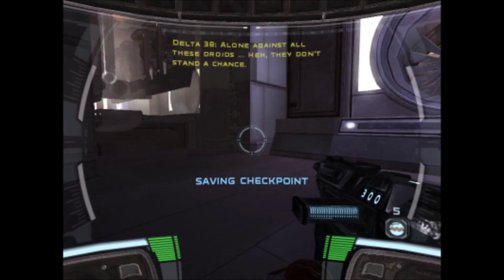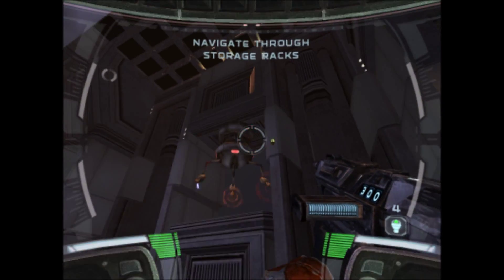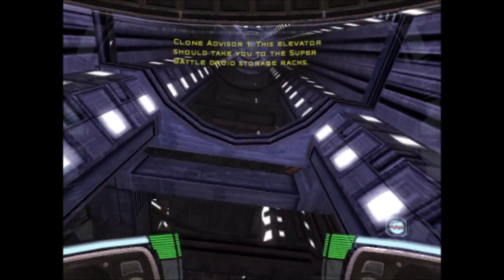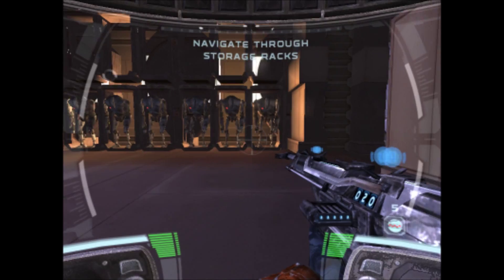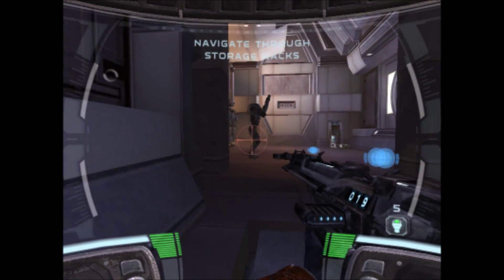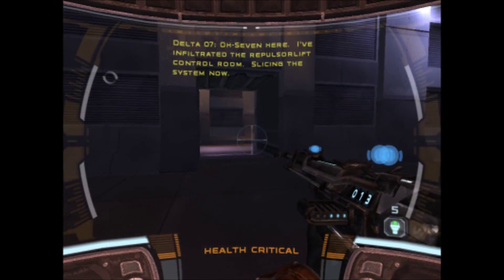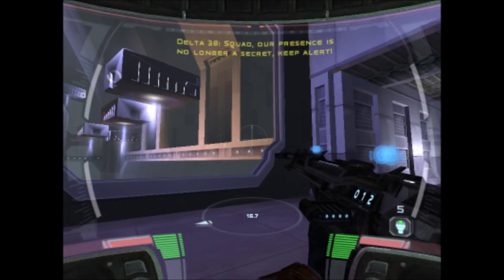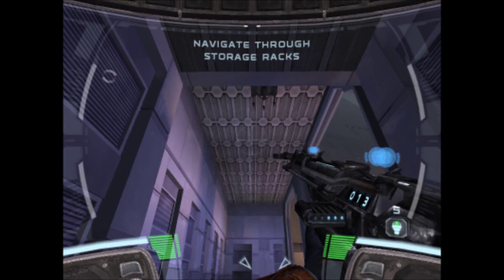Star Wars Republic Commando partuhh